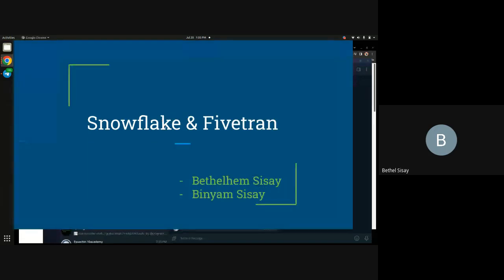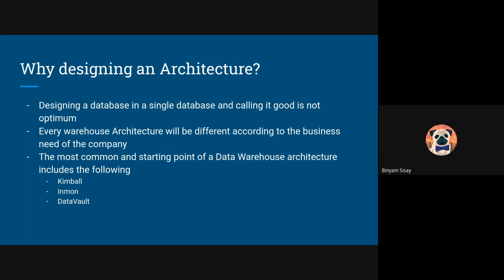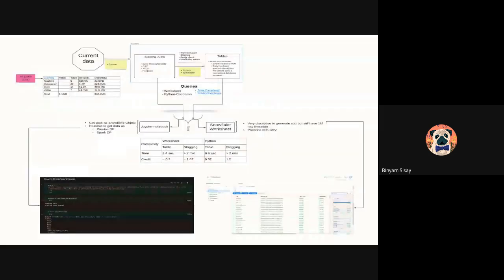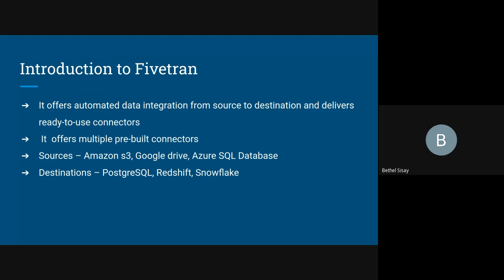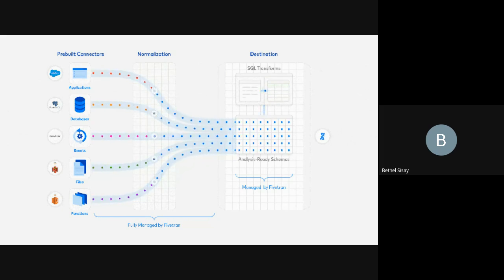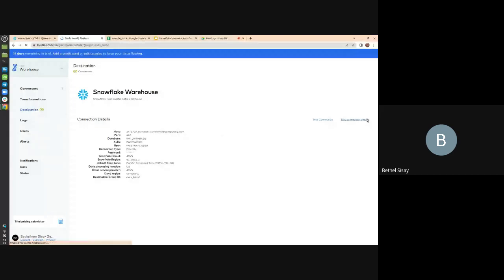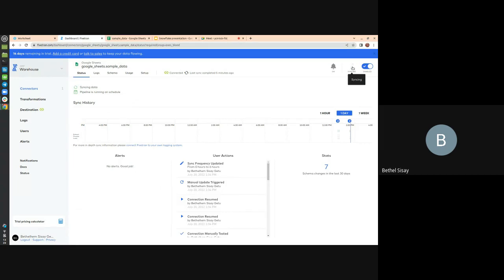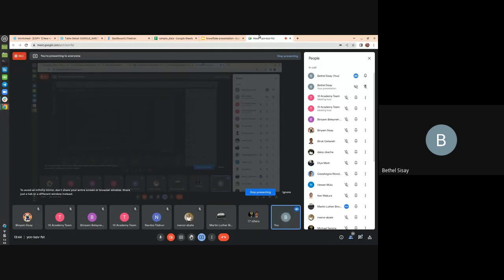Batch 5 Week 11 Day 3 - Tutorial